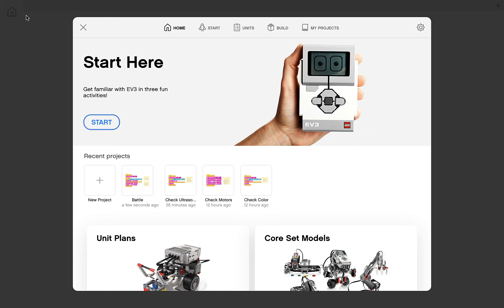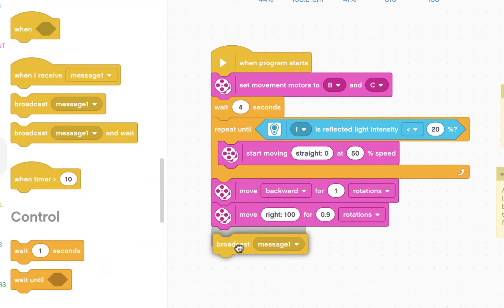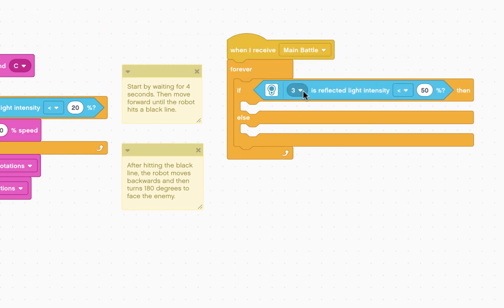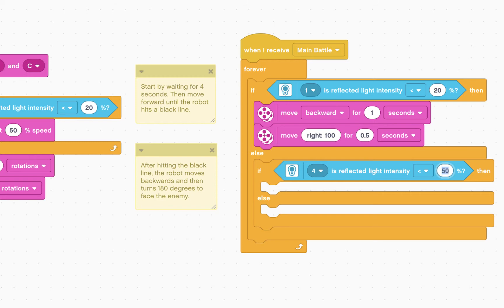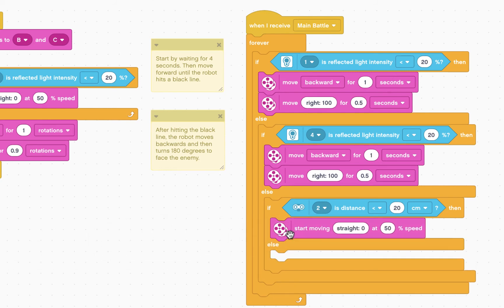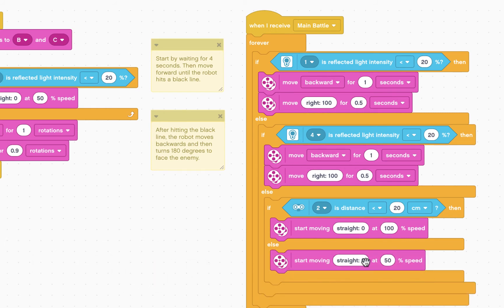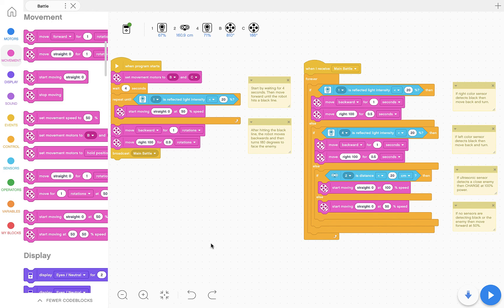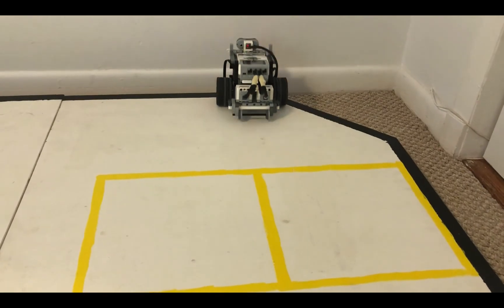Simple SumoBot - Part 6 - Programming Main Code